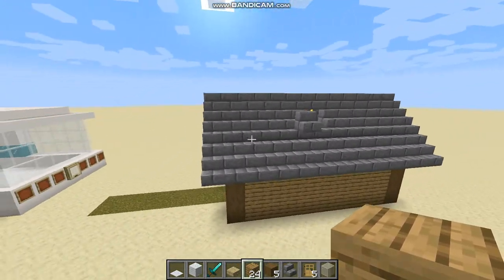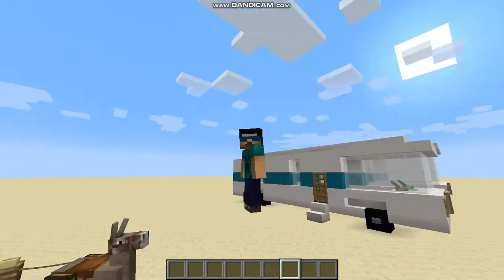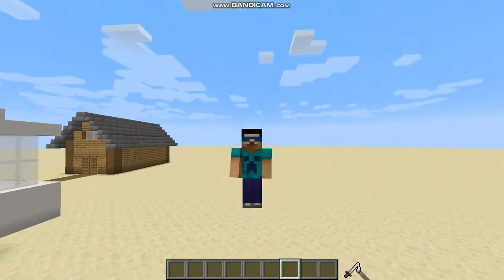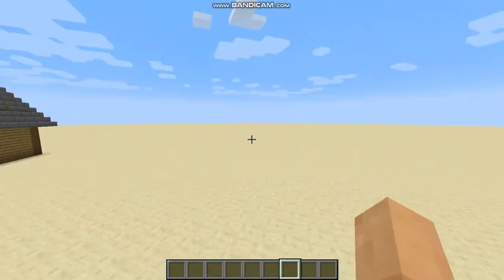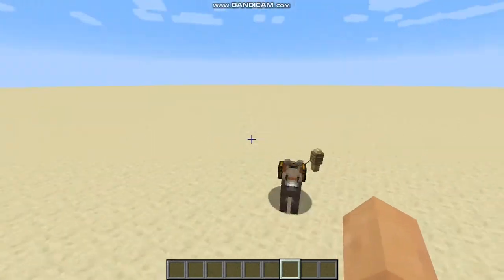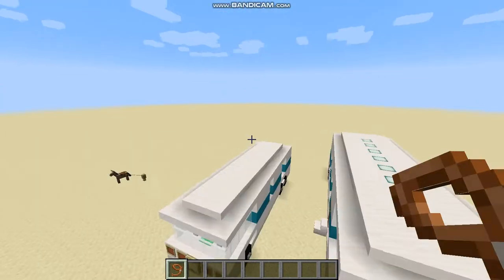FLASH PLAYS MINECRAFT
I have been mumbling about Minecraft content for months, and now, here we are!